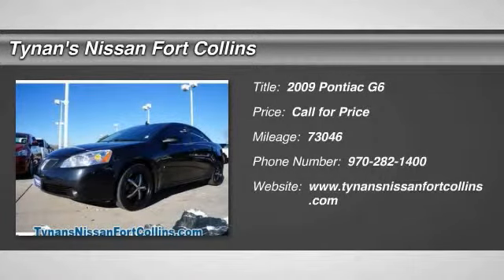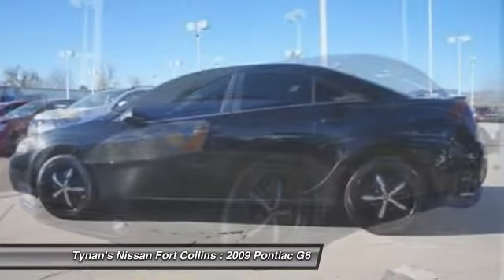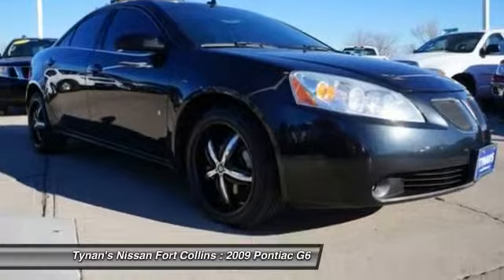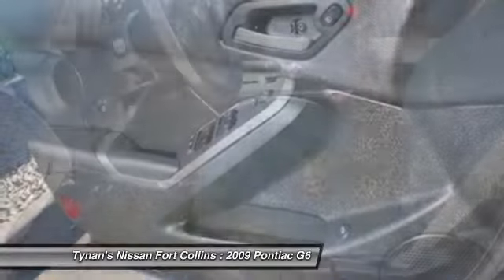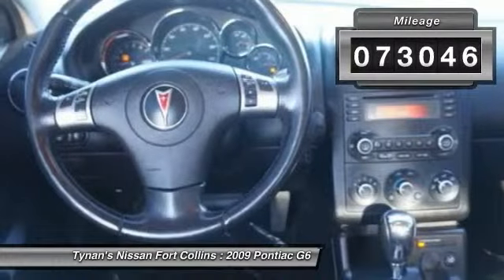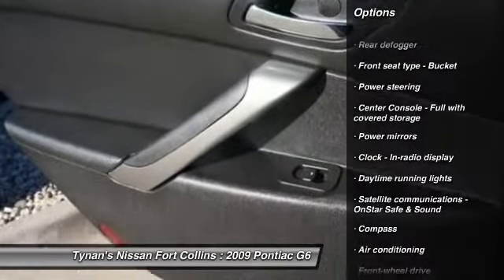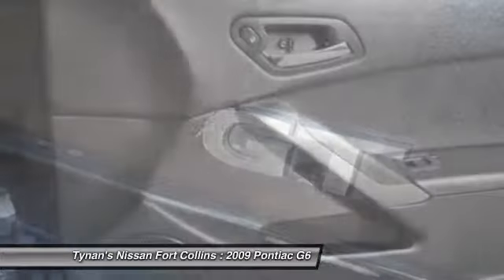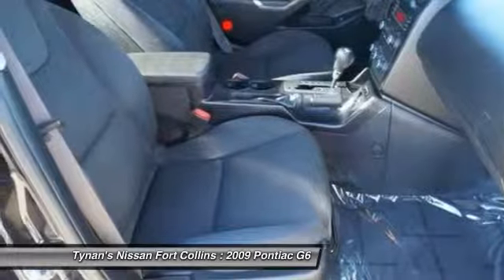2009 Pontiac G6 Fort Collins CO G230997C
You'll love this 2009 Pontiac G6. This is a car you'll want to take home. With 73046 miles, it features Automatic transmission and an exterior color of . Call and get in touch with Tynan's Nissan Fort Collins directly, and be the first to open the car door today!